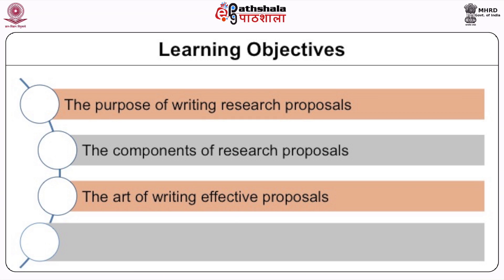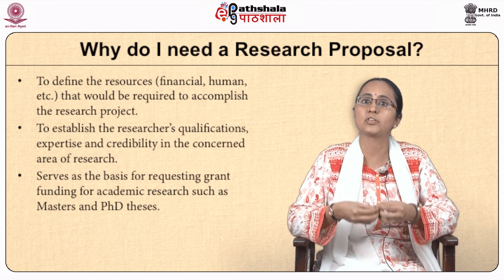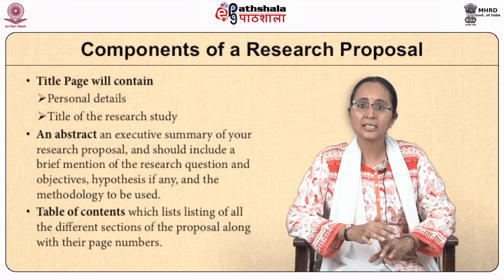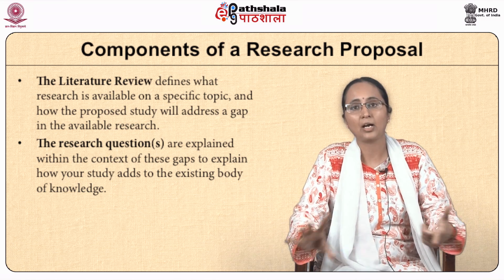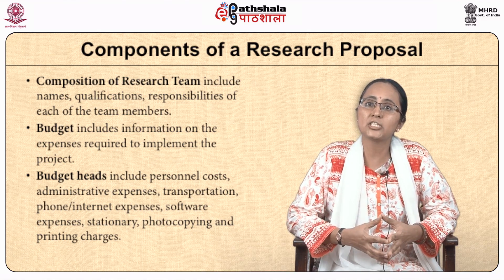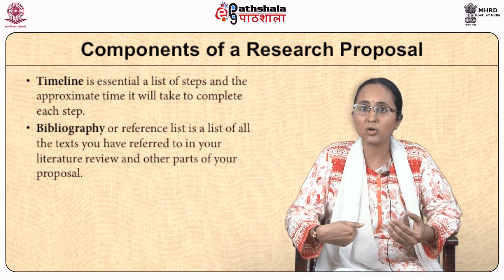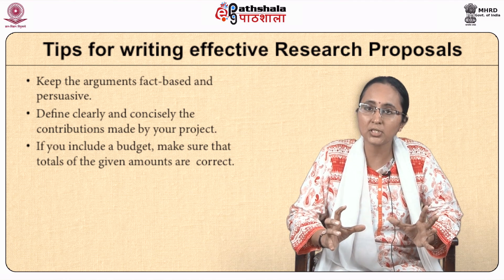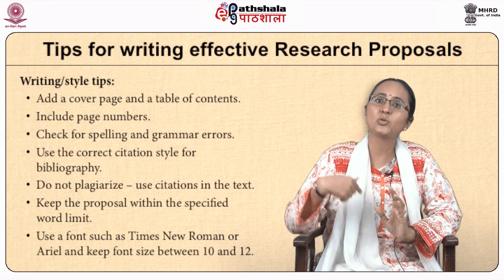Writing a Research Proposal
Subject: Social Work Education
Paper:Research Methods and Statistics
Module:Writing a Research Proposal
Content Writer: Ms. Neeta Goel